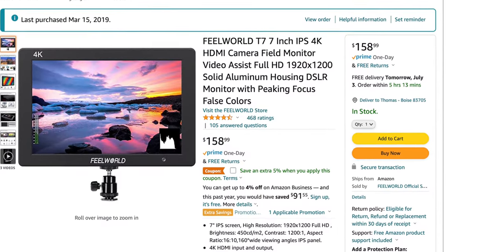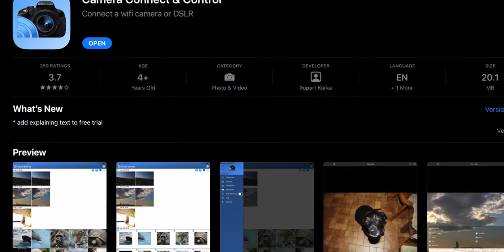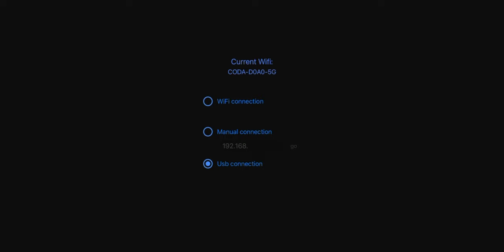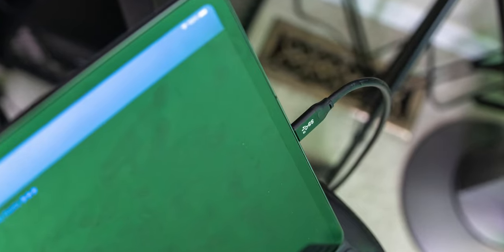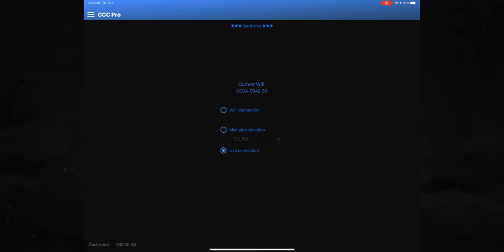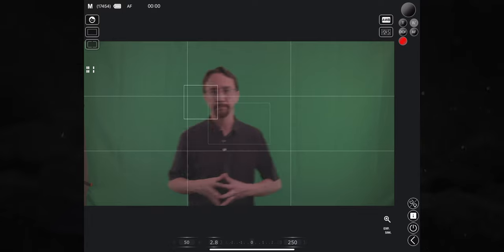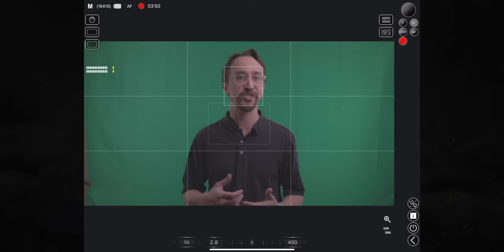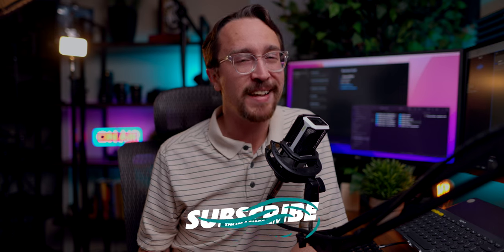How to Use an iPad as a Monitor for Your Canon DSLR Camera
Have a Canon DSLR camera and an iPad laying around? In this video, I’ll show you how you can use your iPad as a live view or monitor of your DSLR camera.

00:00 - Introduction
02:58 - Connecting Your iPad and Camera
04:56 - Using the App
07:04 - Conclusion